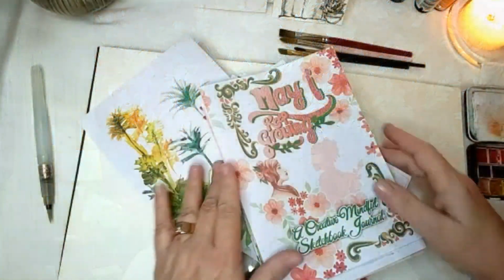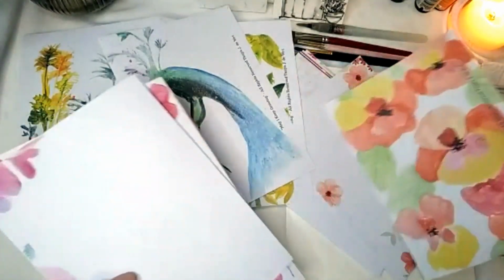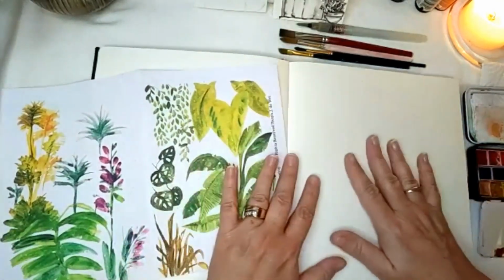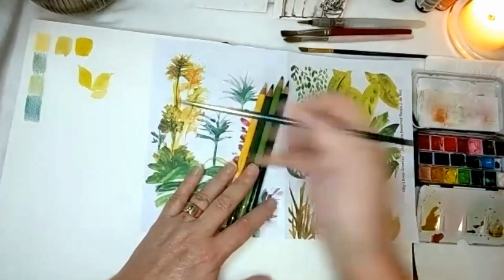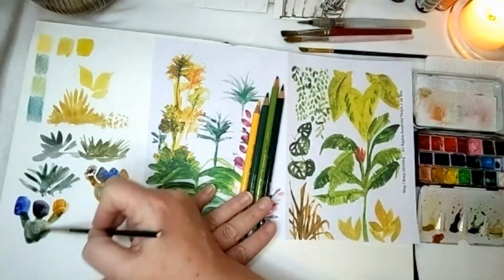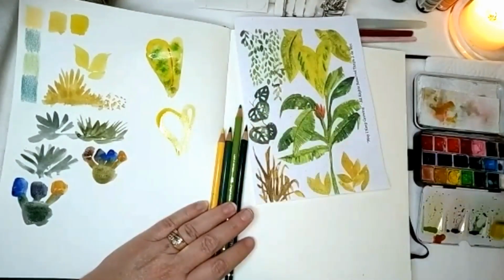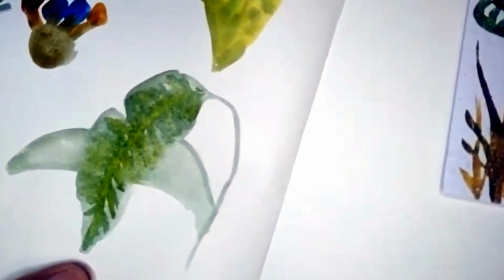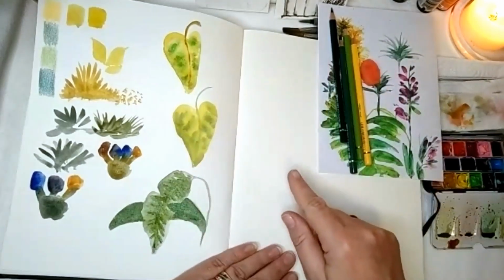Painting What I Found in the Botanical Gardens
Dear Creative Heart,

Wandering in a beautiful place while discovering all it has to offer is one of those nostalgic moments. One that can be held safely in our sketchbooks as we give thanks & show our gratitude for what we found as we wandered through the Botanic Gardens.

In this video I share this month's Virtual Gratitude Retreat that takes place online to bring you into this amazing world with it's colourful displays. Members will receive the printable page I shared inside to use while we play along & enjoy some sketchbook practices together at the end of the month!

🌸What you'll learn in this video:
- Mixing up two secret (interesting) greens
- Watercolour effects onto leaves
- Adding details of a large solid shape with negative painting
- Painting an imaginary scene from several reference images

🌿Plus you'll be able to follow along with easy, fill two pages in your own sketchbook journals & enjoy a creative mindful session to relieve stress!

May you have a wonderful sketchbook session! Share your's by finding friends in our Sketchbook Journal Group

xo Tanya